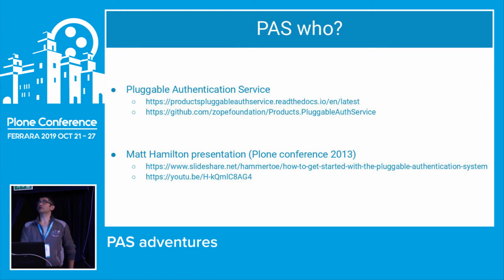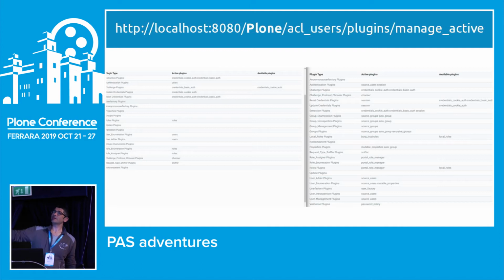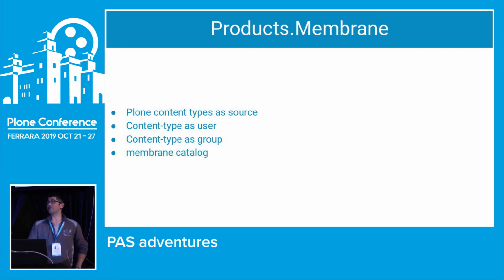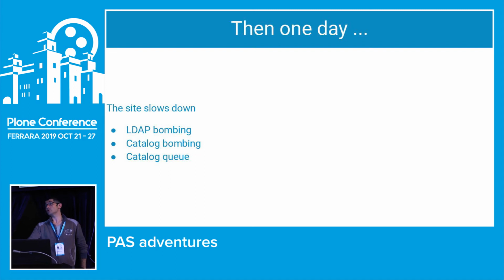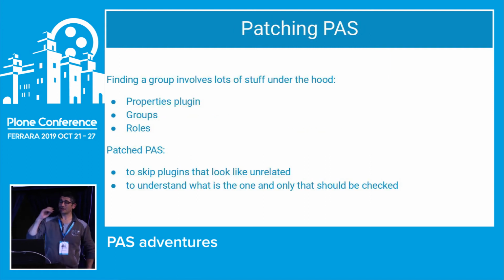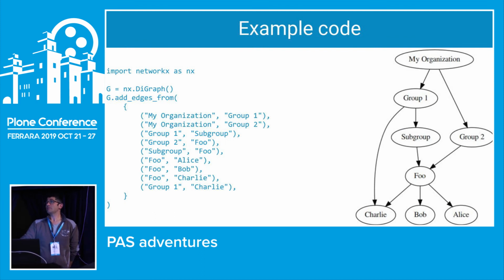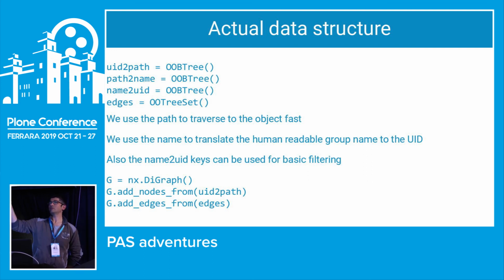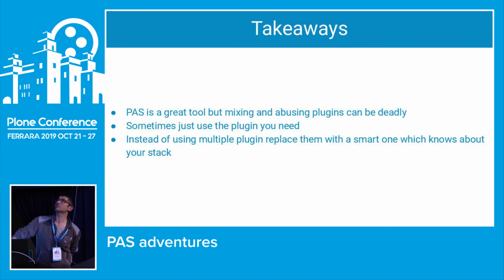Alessandro Pisa - PAS adventures